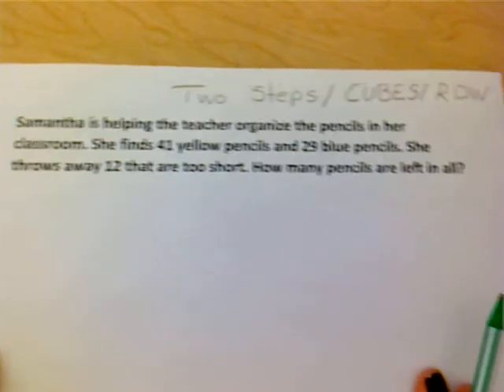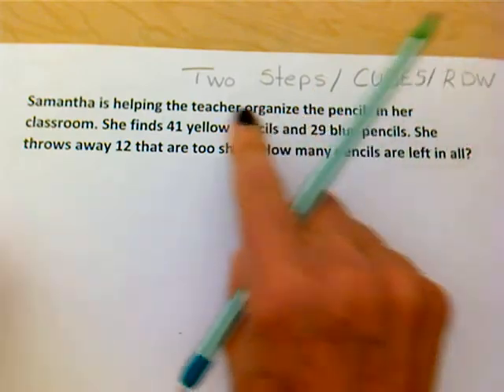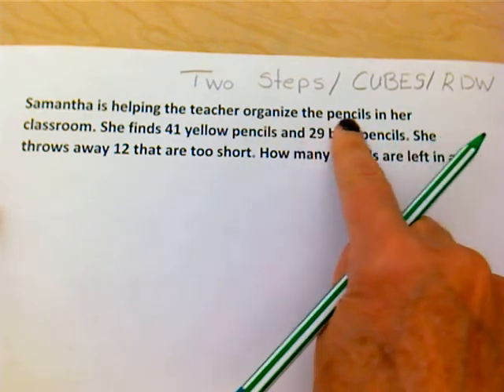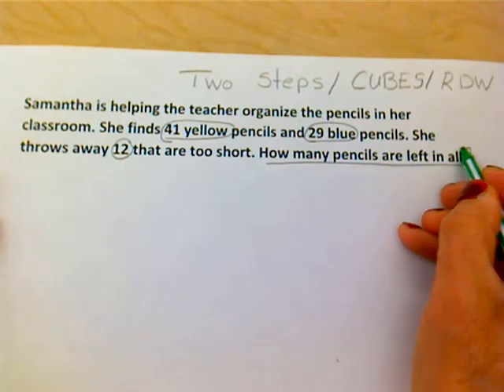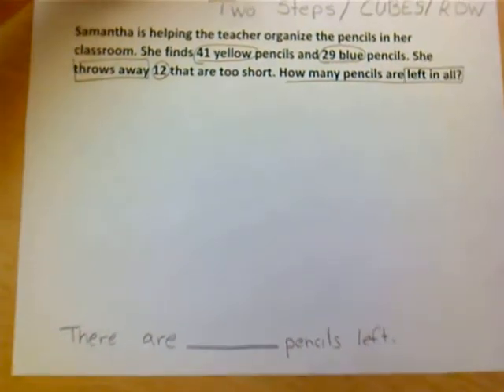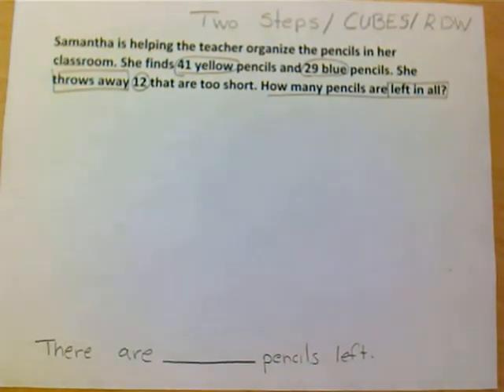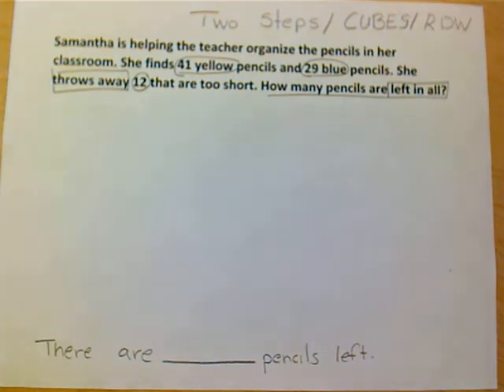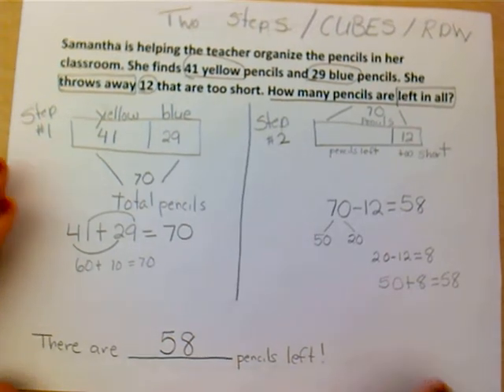Module 3 lesson 11 Eureka Math